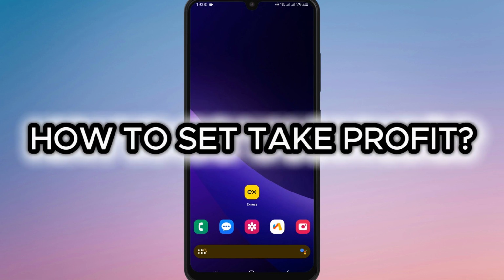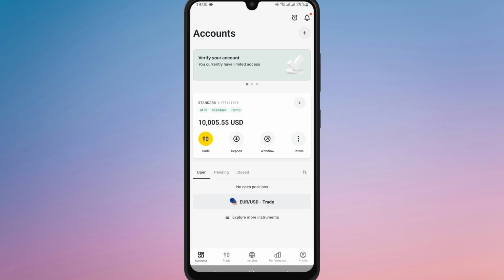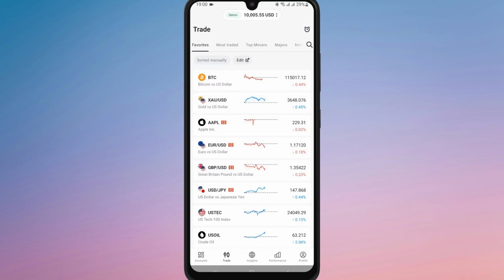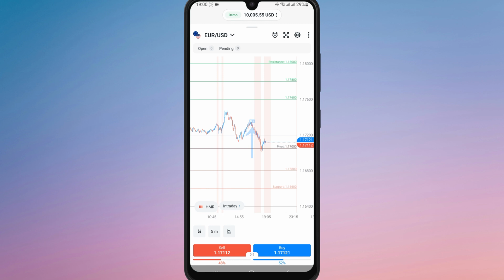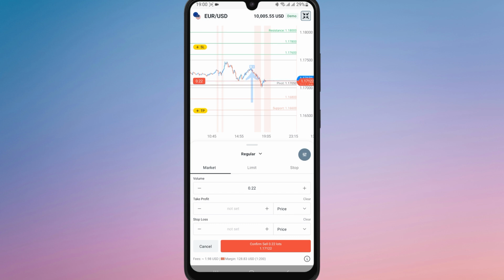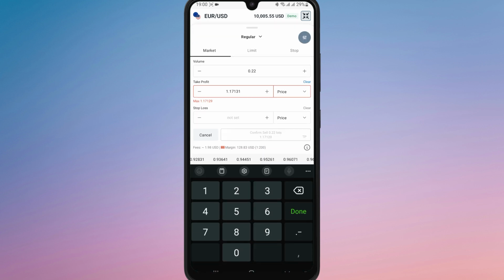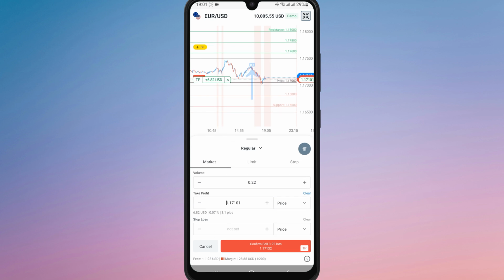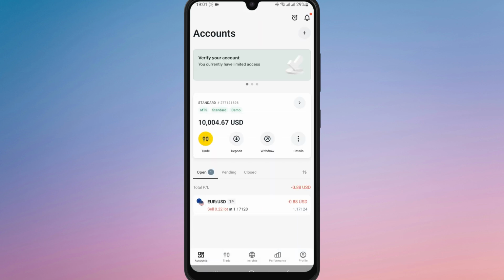How to Set Take Profit in Exness 2025?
Want to maximize your profits and trade smarter on Exness? In this step-by-step tutorial, we’ll show you how to set Take Profit in Exness to secure your gains automatically. This guide covers opening the Exness app, selecting your trading instrument like EUR/USD, and placing a Buy or Sell order with ease. You’ll learn how to use the three-dot menu to access Take Profit and Stop Loss options, enter the desired Take Profit value, and confirm your trade for automated profit-taking.

By setting Take Profit in your trades, you can automatically close positions at your target price, ensuring your profits are secured without constantly monitoring the market. This beginner-friendly guide is perfect for anyone starting forex trading or using Exness for the first time.

If you found this video helpful, don’t forget to like, share, and subscribe for more Exness tutorials, trading strategies, risk management tips, and step-by-step guides to help you trade smarter and more efficiently.